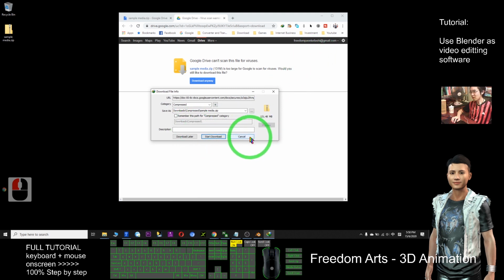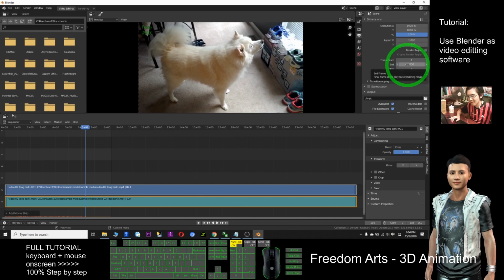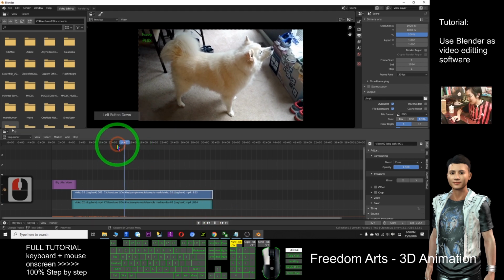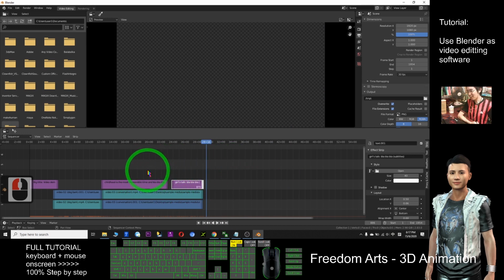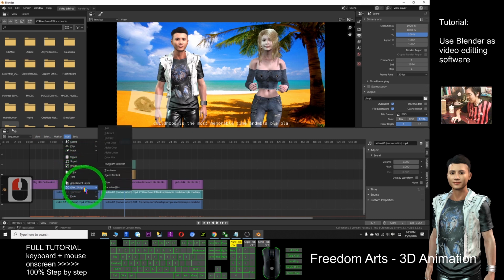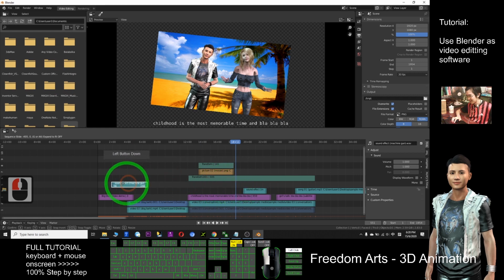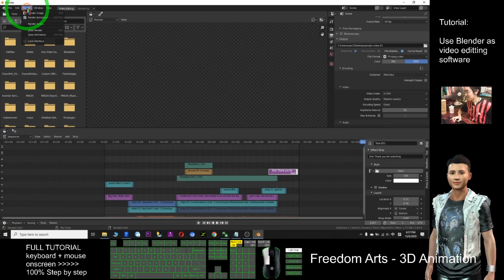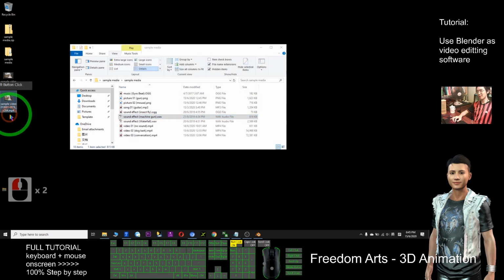Blender Video Editing tutorial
Join / cut video/audio, add Title/Subtitles,sound,export MP4

Blender comes with a built-in video sequence editor allows you to perform basic actions like video cuts and splicing, as well as more complex tasks like video masking or color grading.

The Video Editor includes:
Live preview, luma waveform, chroma vectorscope and histogram displays.
Audio mixing, syncing, scrubbing and waveform visualization.
Up to 32 slots for adding video, images, audio, scenes, masks and effects.
Speed control, adjustment layers, transitions, keyframes, filters and more!

Audio Mixing
Syncing, scrubbing and waveform visualization.

I will keep on posting more and more special tutorial for you.

Your friend,
FREEDOM.

Face any problem? Require any tutorial in 3D animation? Keep in touch. Try my best to help you solve the problems.

Your friend,
FREEDOM